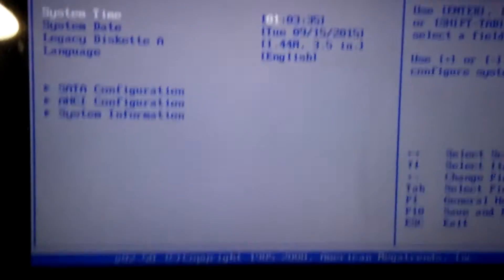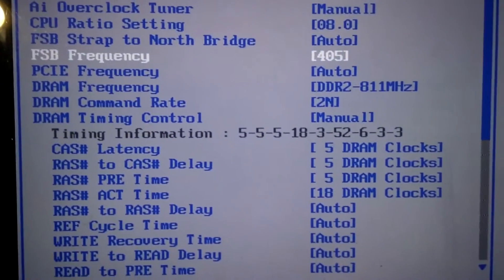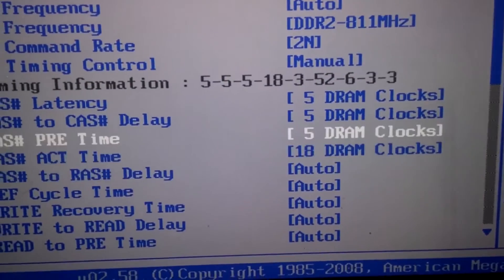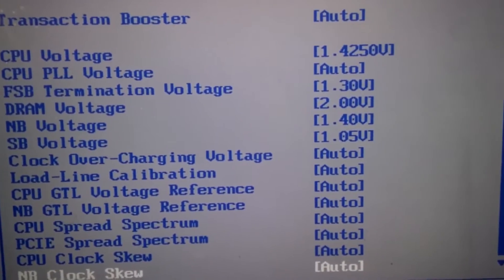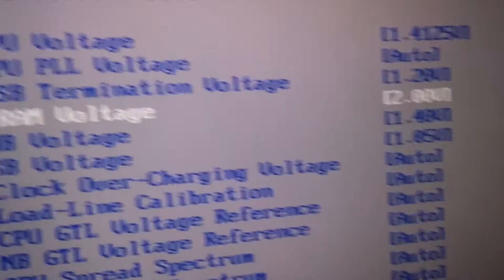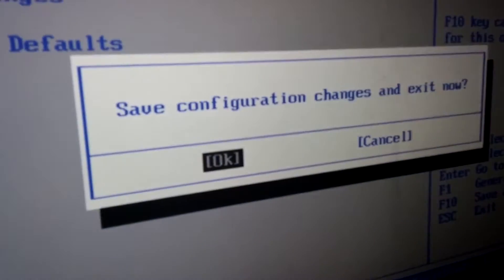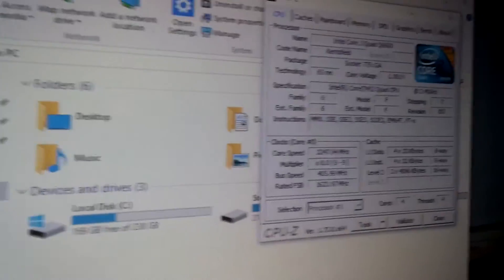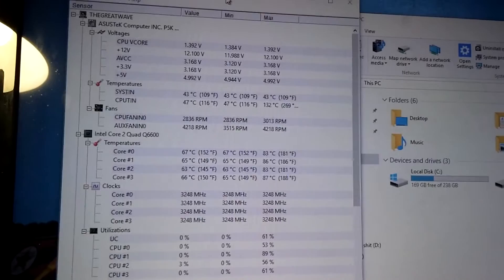[How to] Overclock Intel Core 2 Quad Q6600 to 3.24GHz on the Asus P5K Deluxe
In this video i  show you how to overclock the Intel Core 2 Quad  Q6600 2.4GHz to 3.24GHz! The board im using is a  Asus P5K Deluxe LGA 775!

WARNING!! These settings might not work for you! You might need to raise or lower voltages to get things working for you! Every motherboard and CPU are different!